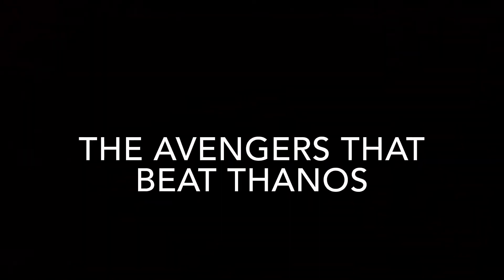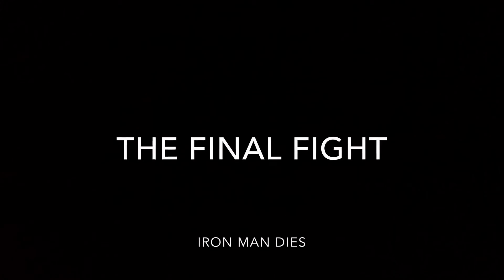Avengers 4 Leaked Footage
you guys better enjoy this video. it took many trips to the post office to acquire the necessary footage.

Reviews For You IS NOT RESPONSIBLE FOR ANY INJURIES CAUSED BY THE USE OF DEMONSTRATIONS, TECHNIQUES OR ANYTHING ELSE IN THE VIDEOS OF THE CHANNEL. TRY TO DO THINGS AS WE DO AT YOUR OWN RISK. IF Reviews For You OFFENDS YOU IN ANY WAY, WE ARE NOT RESPONSIBLE FOR THE HURT FEELINGS!